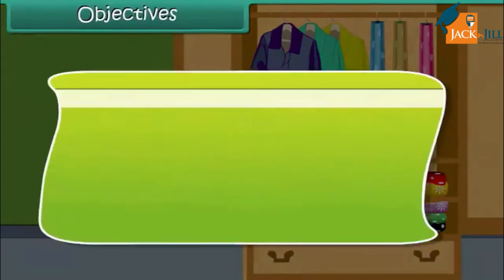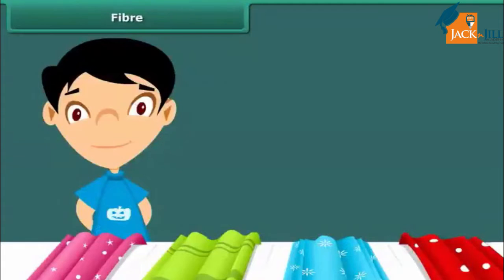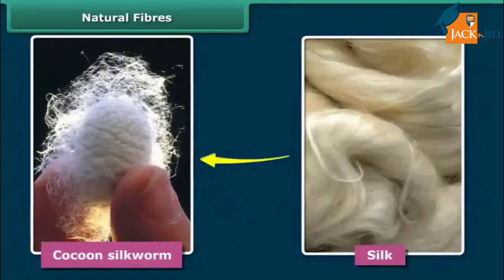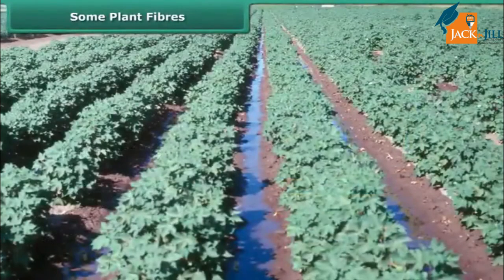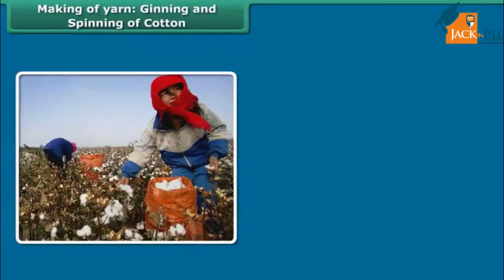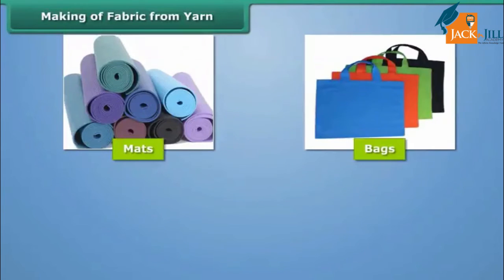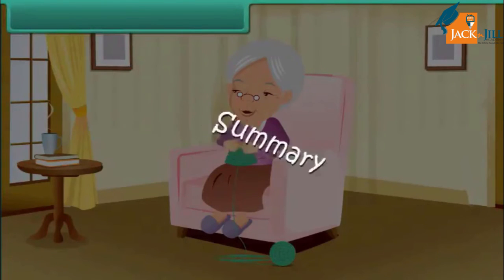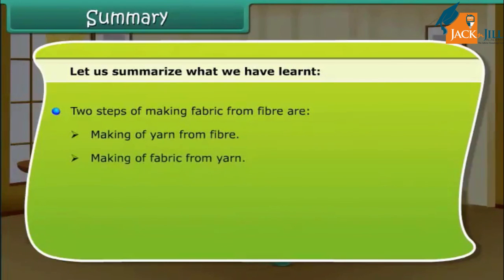FIBRE TO FABRIC || SCIENCE || CLASS 6 || ANIMATED VIDEO